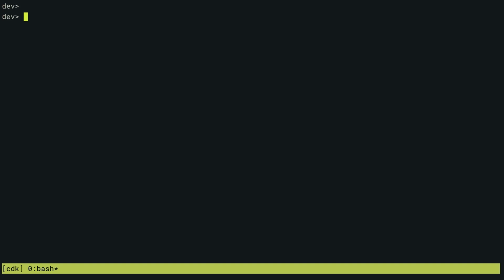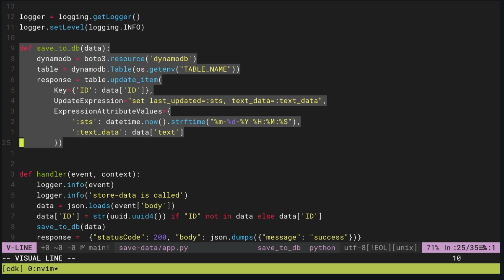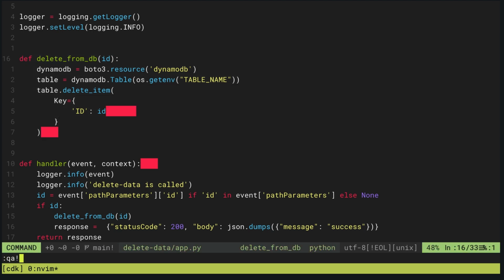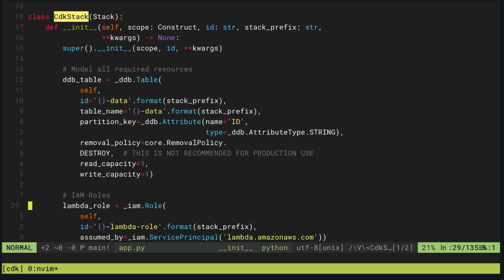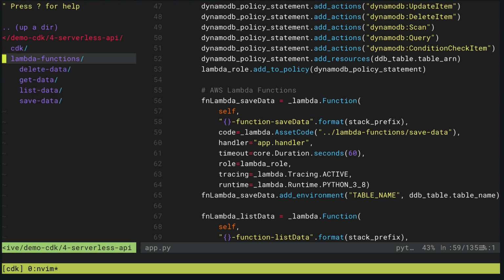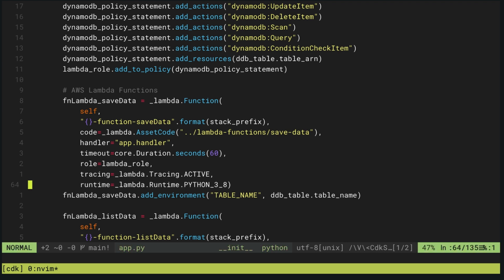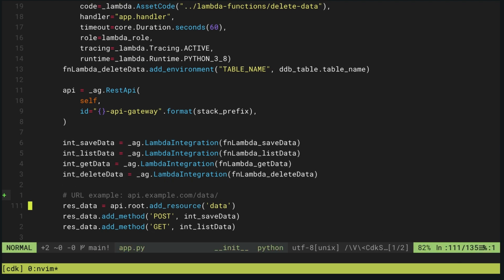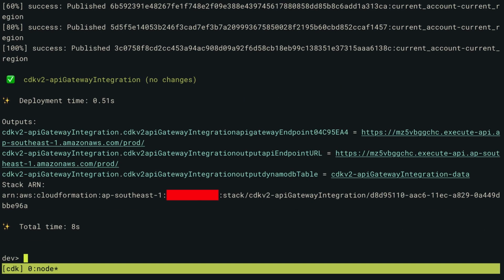Demo 2 Practical guide to building serverless APIs on AWS